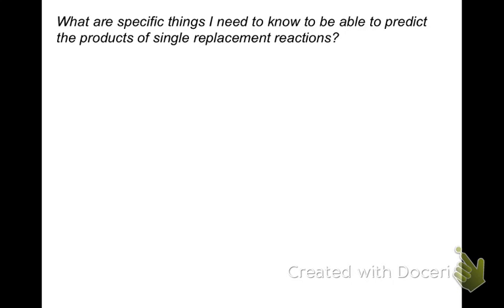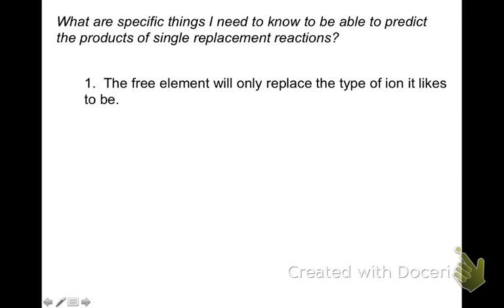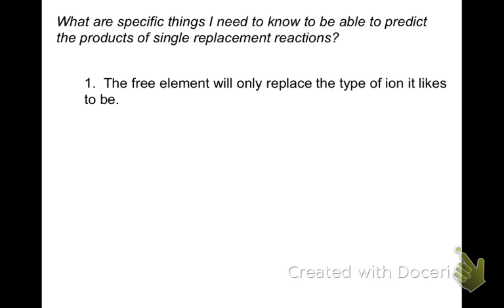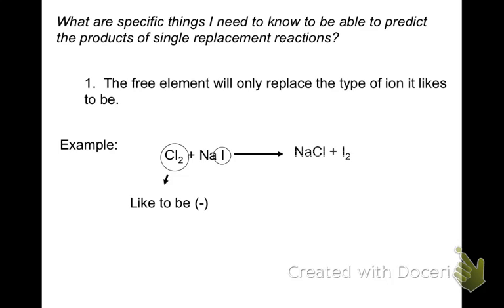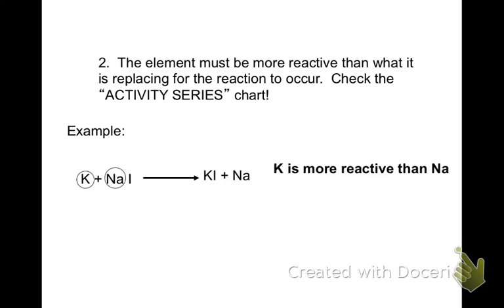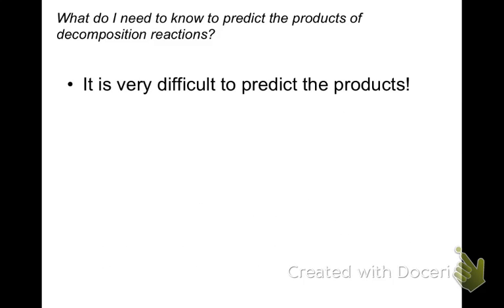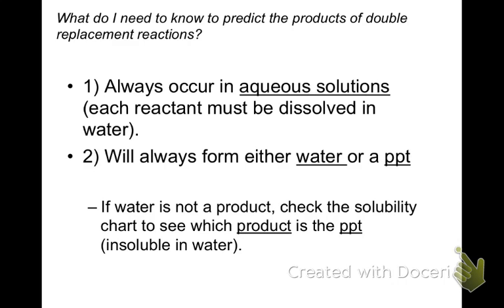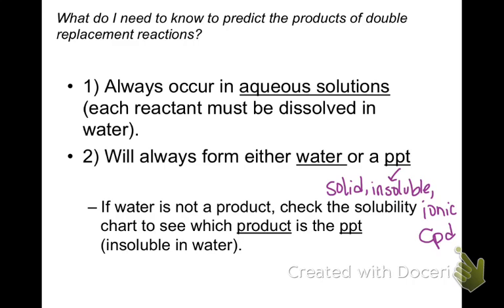7.3 part I